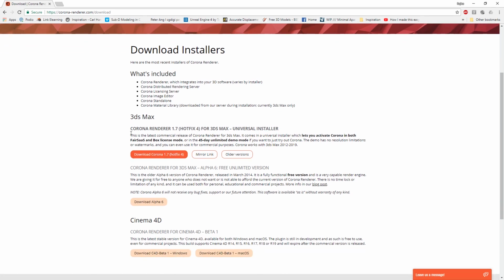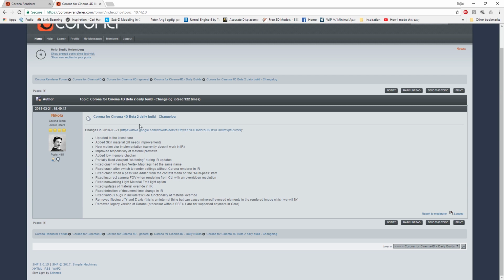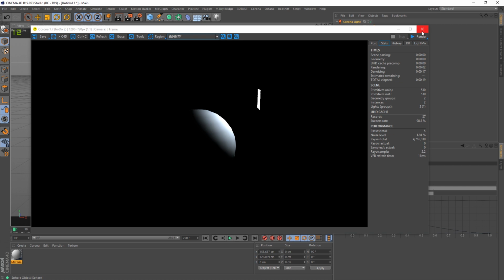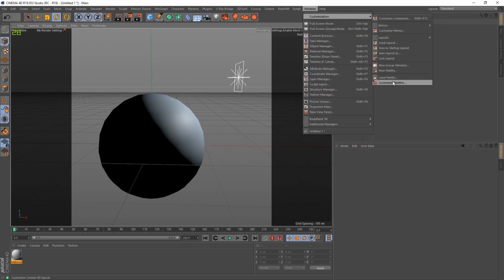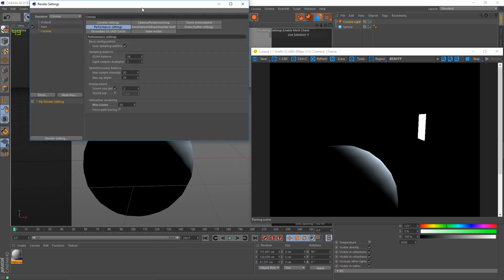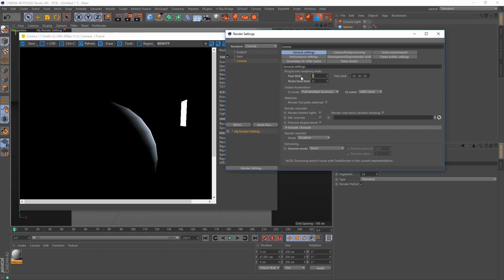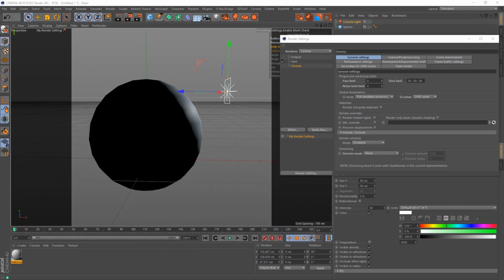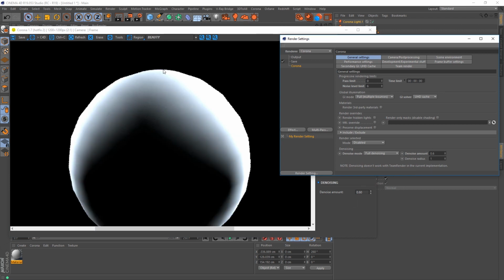Corona Render Basics - Your first day in Corona for Cinema 4D - Part 1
As there is a lot of new Corona renderer for Cinema 4D users, I have decided to make this first part free for everyone that visit my channel and Patreon page where you can find lot of other tutorials and scenes for Corona and C4D together with part 2 of this tutorial.